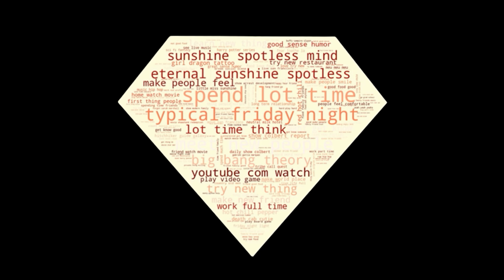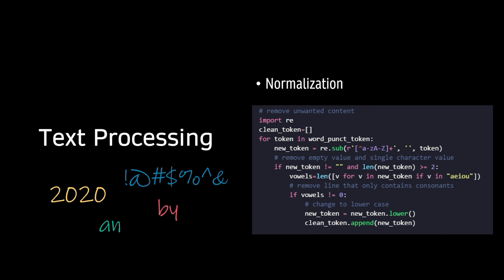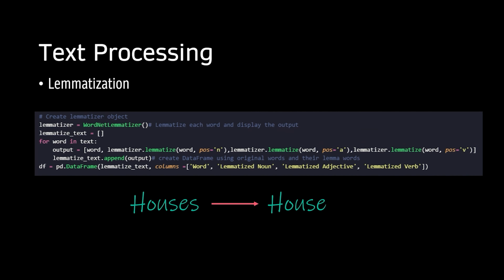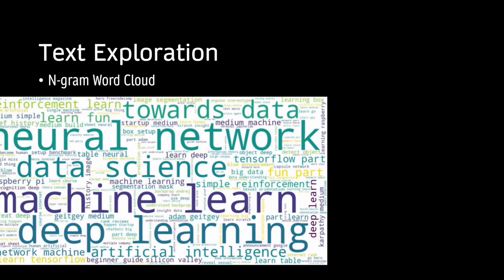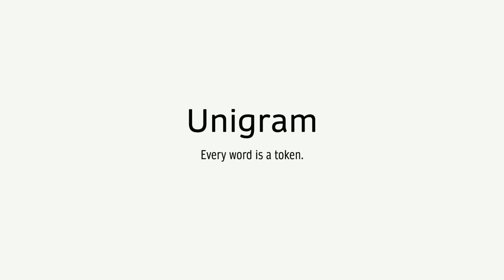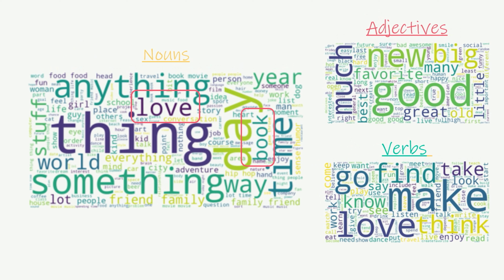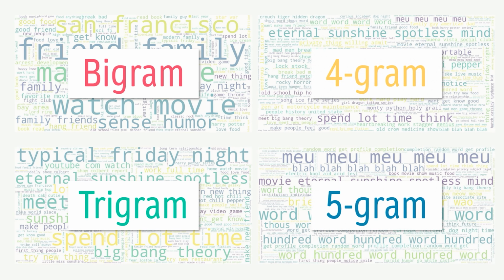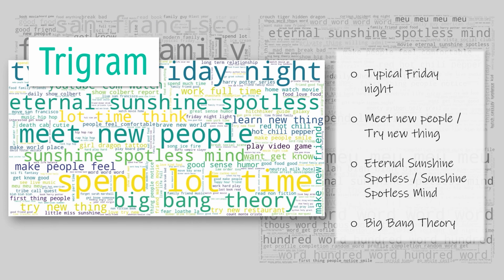Word Cloud in 100 Seconds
In this video, we will show you the steps to create Word Cloud in python. Word Clouds is a powerful tool for exploration, it can help you easily understand the complicated content in a single image.

Lastly, after 100 seconds, we will go through a case study on text exploration with Word Cloud using a Kaggle dataset.

Chapters:
0:00 Word Cloud in 100 Seconds
1:39 Case Study
1:56 Unigram
2:46 N-grams
4:16 Discussion
5:32 End

You may refer to the article below for the code used to create Word Cloud:

Credit to Dataset Author:
A. Kim and A. Escobedo-Land, "OkCupid Data for Introductory Statistics and Data Science Courses," Journal of Statistics Education, vol. 23, 07 2015.
Music from Free To Use Music